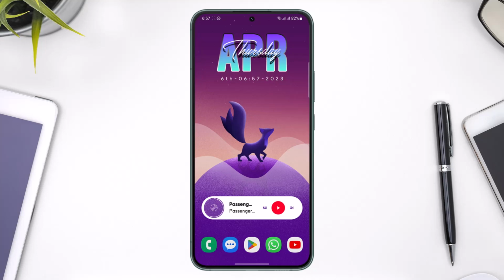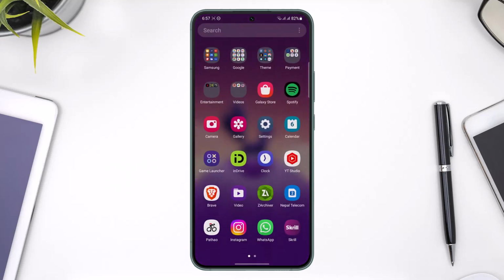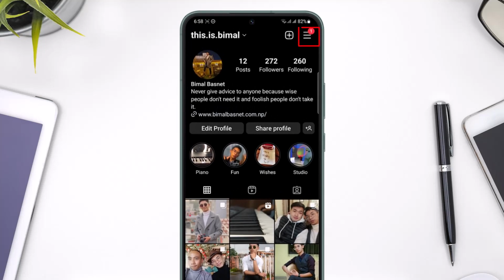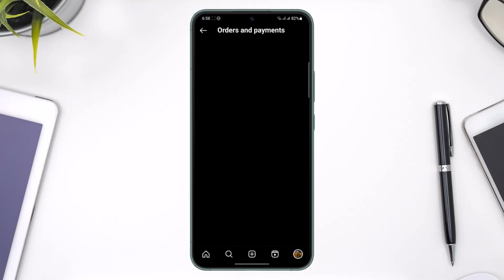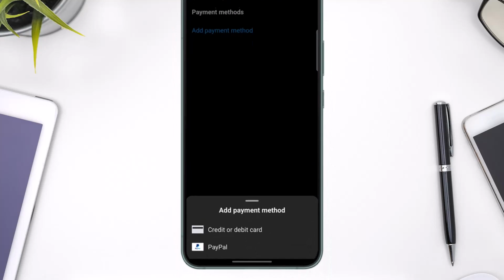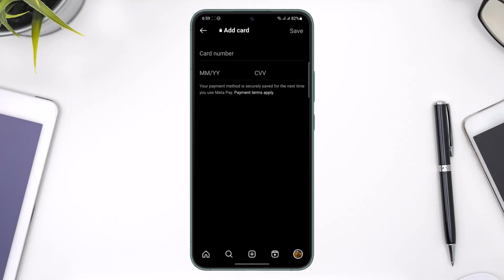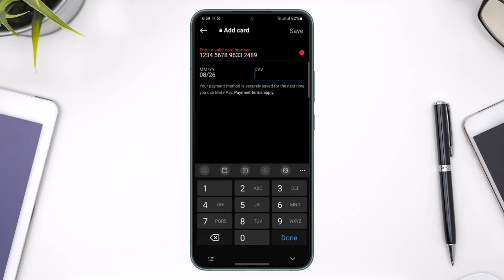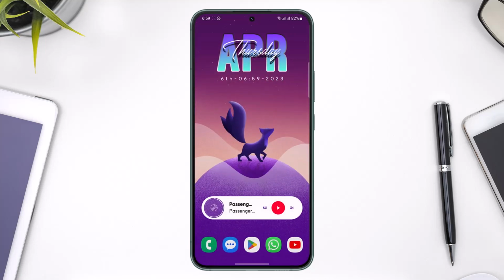How to Add Payment Card to Instagram !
In this tutorial video, I will simply show you how to add a payment method/card to Instagram. So just make sure to watch this video till the end.

~ Timestamps:
0:00 Introduction
0:13 General Info
0:34 Add Payment Card
1:18 Edit Info
1:49 Conclusion